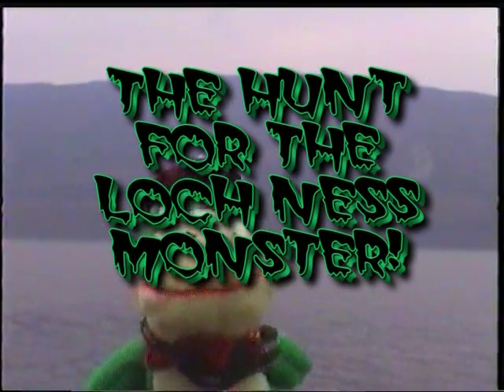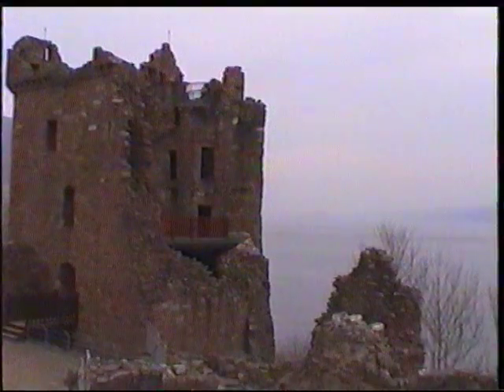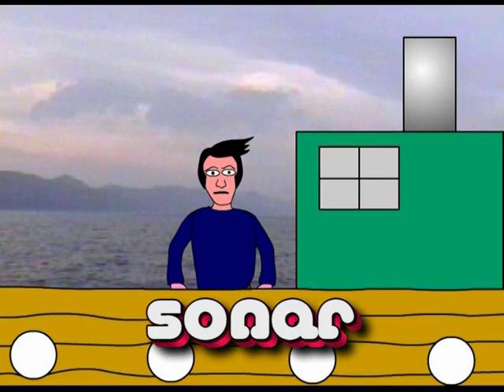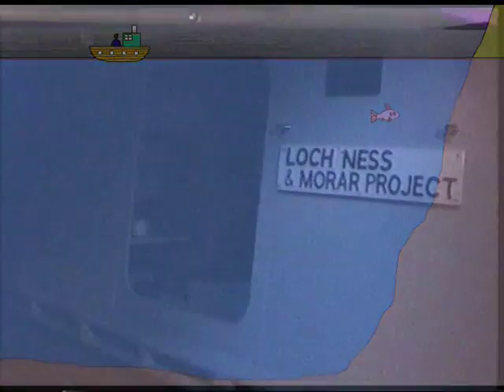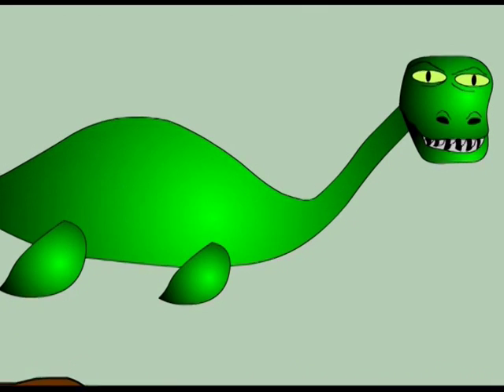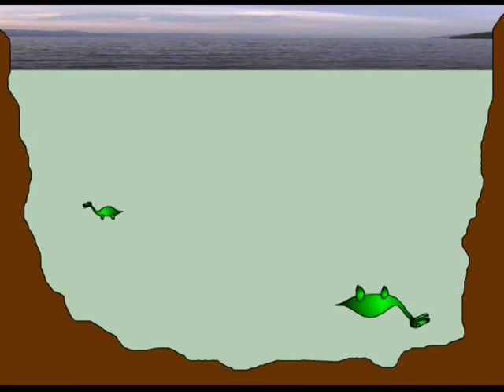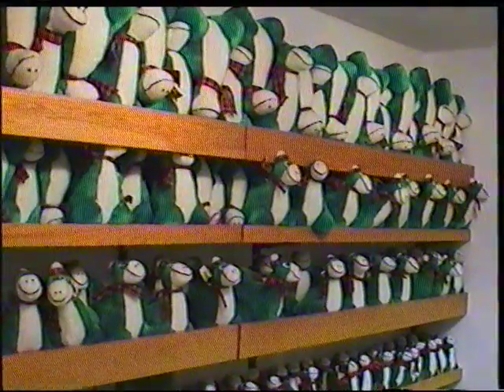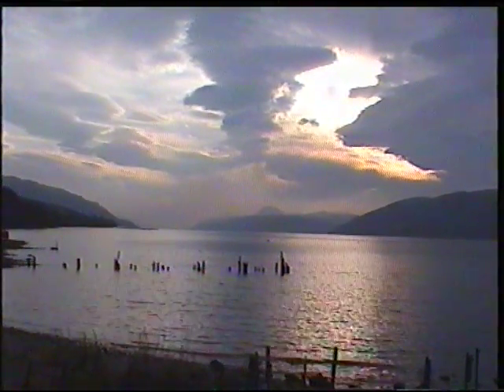Sonar - The Hunt for the Loch Ness Monster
Sonar, sound waves and monsters? The Chief Science Geek goes hunting for the legendary Loch Ness monster! Will he find the creature? Will he find evidence of its existence? After examining the data provided by sonar and biological facts, poor geeky chief is left with an inevitable conclusion! Packed with biology and physics and no chemistry whatsoever, this is an ideal revision video for science students around the world.